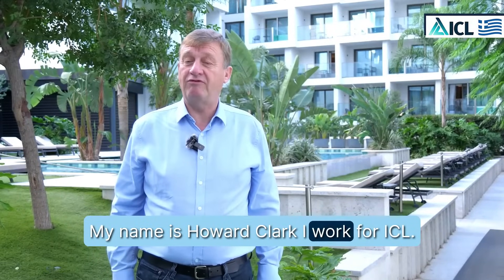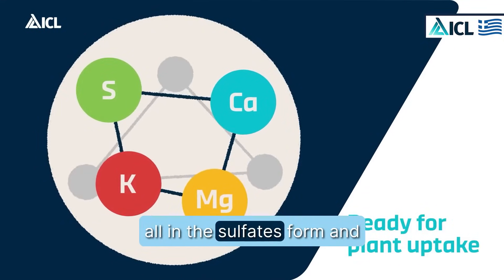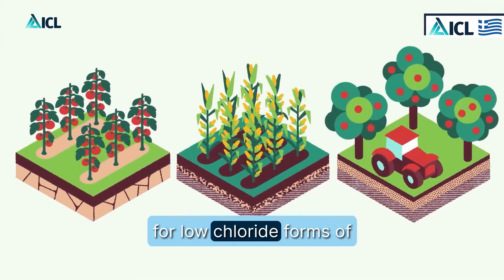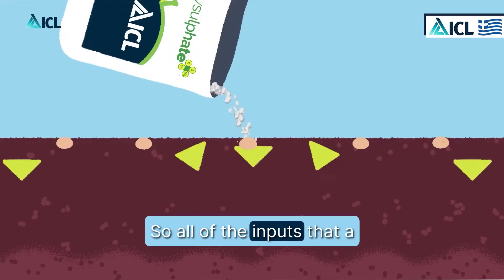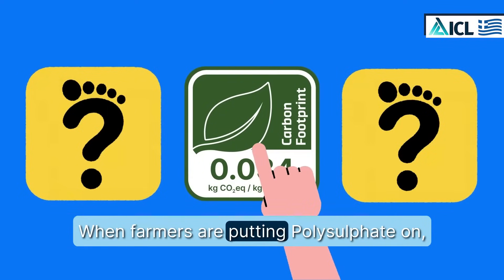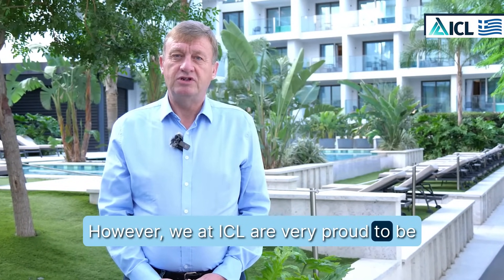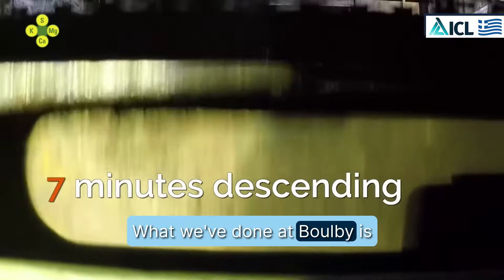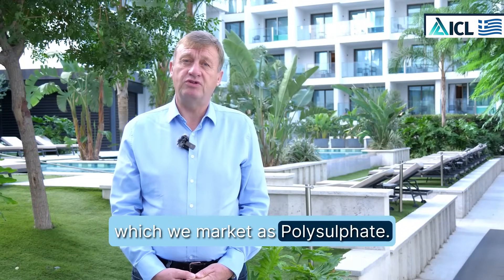Polysulphate: Sustainable Farming’s Game-Changer by Howard Clark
Howard Clark of ICL Growing Solutions champions Polysulphate, a natural fertilizer that combines sustainability with superior crop nutrition. Mined at Boulby in North Yorkshire, UK, Polysulphate boasts the lowest carbon footprint per unit of nutrient globally, aligning perfectly with modern agriculture’s environmental goals.
Containing four essential macronutrients—potassium, magnesium, sulphur, and calcium—Polysulphate supports robust crop growth while reducing the need for multiple fertilizers. Its gradual 50-day nutrient release ensures consistent nourishment throughout the growing cycle.

“Farmers using Polysulphate contribute to sustainability with every application,” Clark explains. The product’s low-chloride sulphate form is ideal for sensitive crops, offering a reliable, eco-friendly solution.

Produced sustainably using repurposed mining infrastructure, Polysulphate’s journey from mine to market minimizes environmental impact. Farmers can feel confident in its ability to boost yields while supporting a greener future.

Polysulphate is more than a fertilizer—it’s a catalyst for sustainable agriculture.